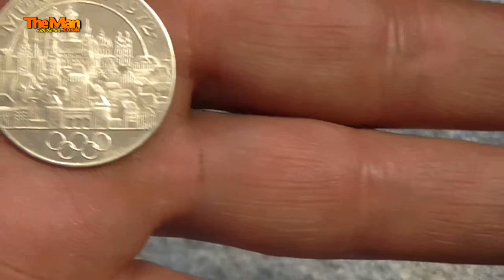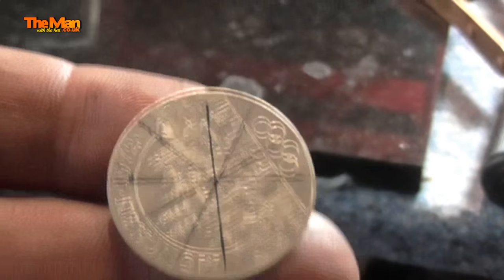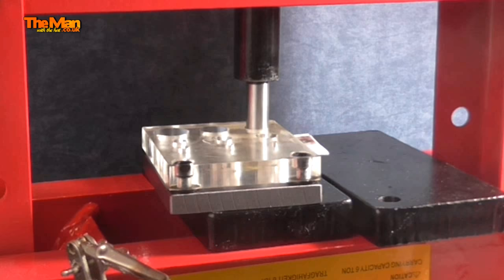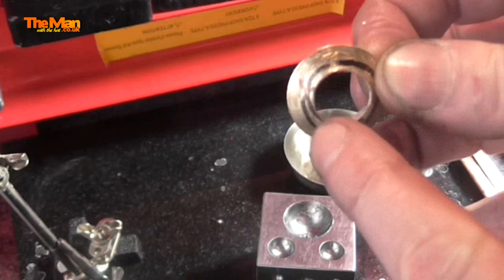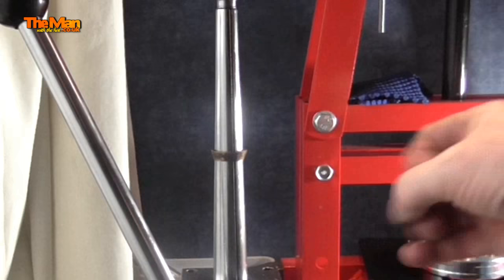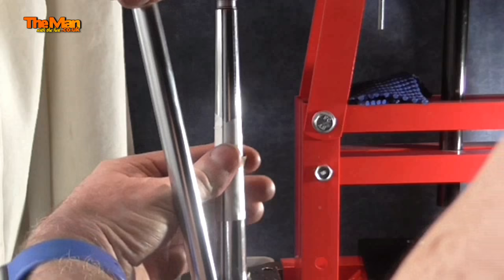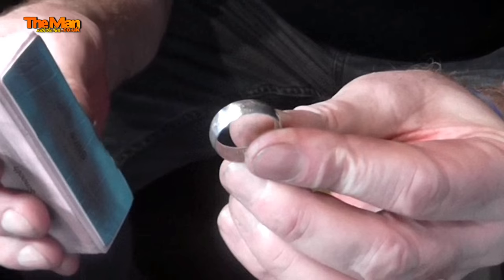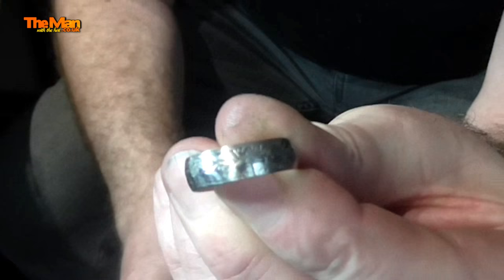1972 Munich olympic silver coin folded into into a ring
I show you the full process of turning this coin into a stunning finger ring and then I'm giving it away to one of my youtube subscribers.

A3 size. English Monarchs and their coinage from AD 871
A1 size. Emperors of the Roman Empire BC 31 to AD 455

★ NEW Panasonic 4K Video Camera HC-VX870
★ Rode VideoMicro Compact On-Camera Microphone
★ Also Panasonic HC-V130 / V160

Ring making equipment used
★ 6 ton press
★ Punch and Die set
★ Ring stretcher
★ Doming / dapping block
★ Dremel multi-tool
★ Copper pickling tweezers
★ Connoisseurs Jewellery Wipes
★ Ring sizer mandrel
★ Rubber mallet
★ Sparex 2 pickle
★ Patina Jel

★ Trash To Treasure.  Beautifully Imperfect!

★ My metal detecting finds which have been published records on the PAS database